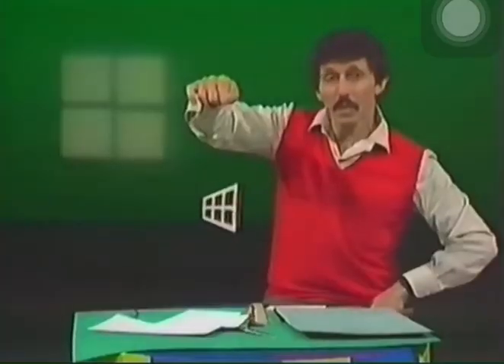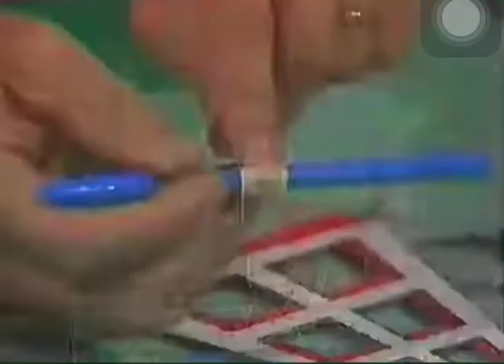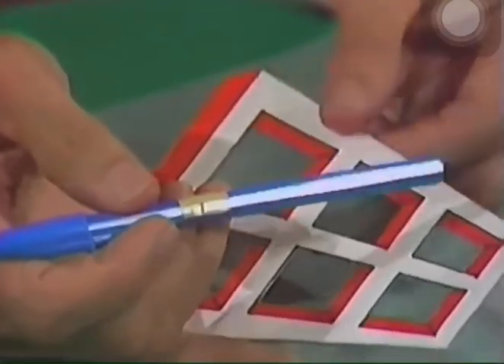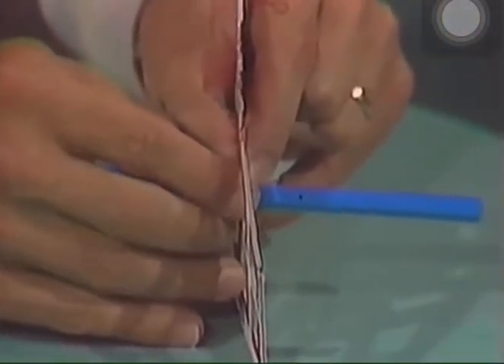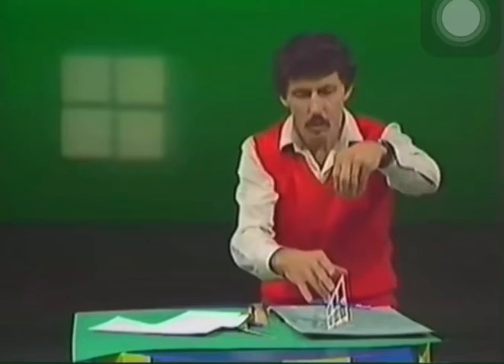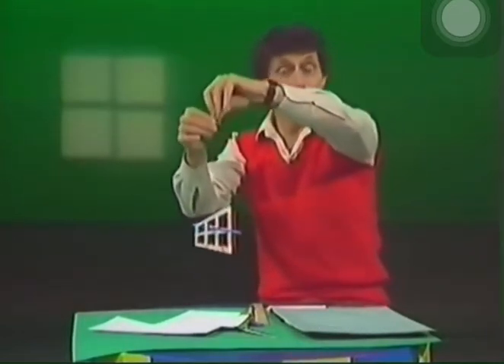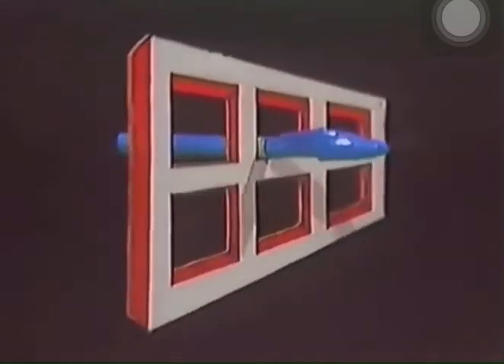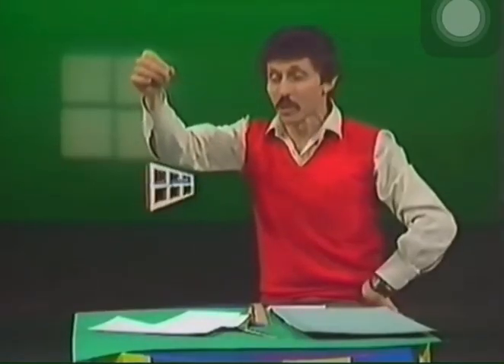Adelbert Ames created the mind-boggling ‘Ames Window’.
In 1951, Adelbert Ames created the mind-boggling ‘Ames Window’. It’s so effective that even when you know how it works you can’t break the illusion [video from The Curiosity Show